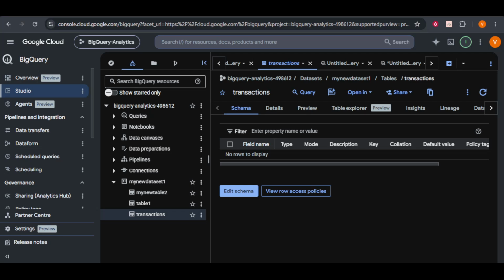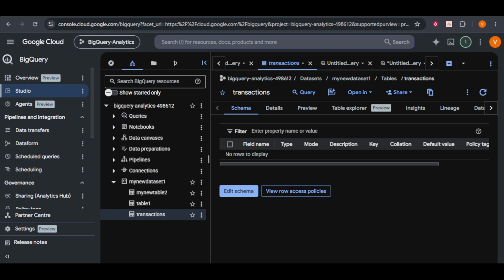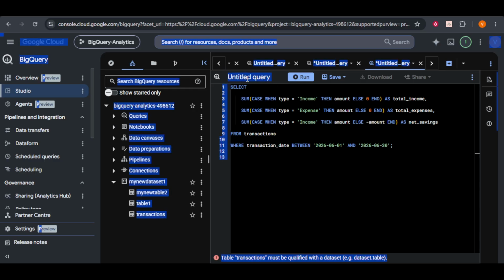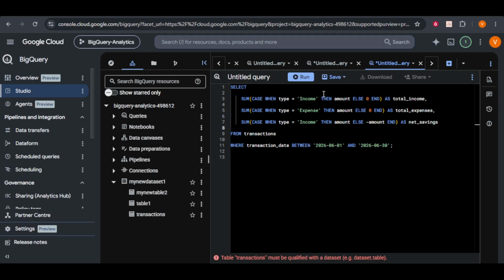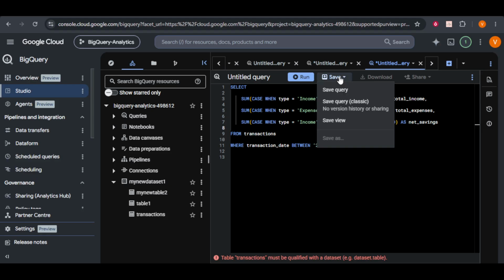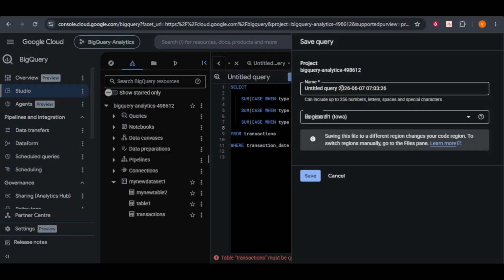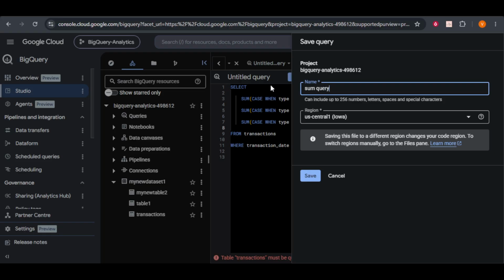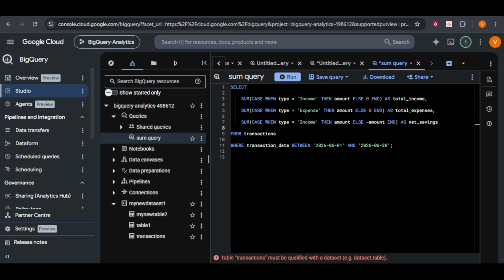How to Save Query in BigQuery (Simple Guide)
In this professional tutorial, we delve into the essential process of how to save queries in BigQuery, a powerful data analytics tool. This video provides clarity on the various methods and best practices to efficiently store and manage your queries, ensuring your data workflows are optimized and streamlined.

By watching this video, you'll learn step-by-step how to save your queries effectively in BigQuery, enhancing your data analysis capabilities.